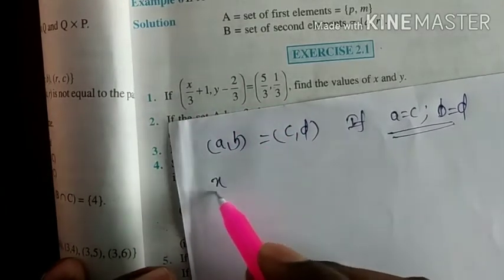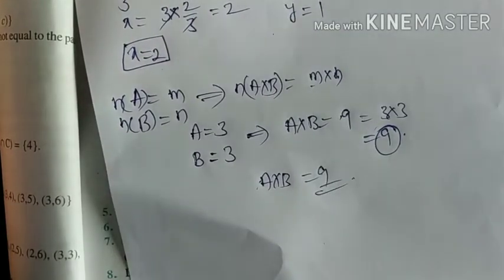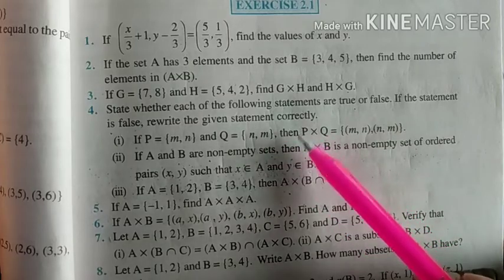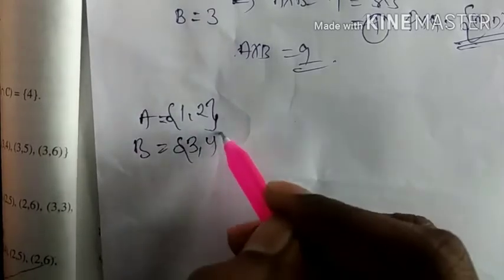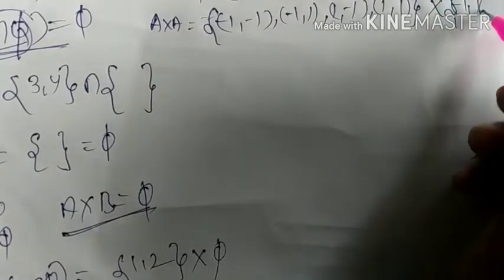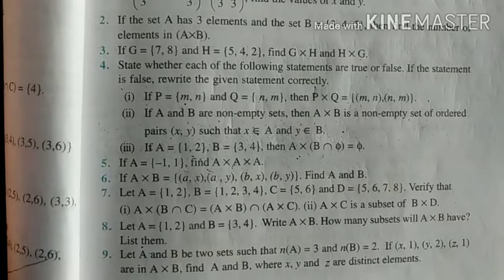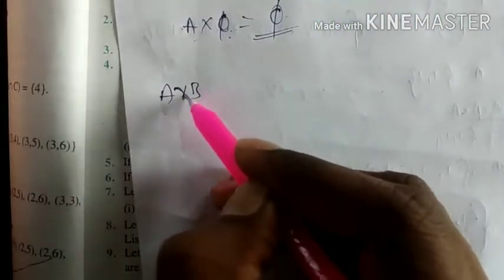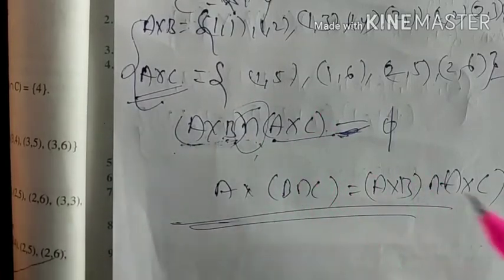Class 11 Mathematics Chapter 2 Part 4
This video covers the solutions of ex:2.1 problems in relations and functions